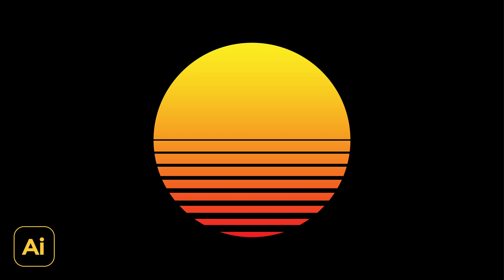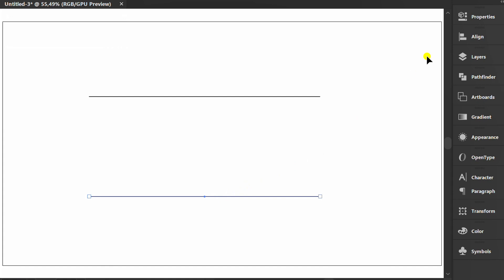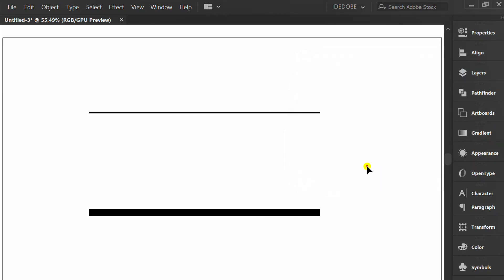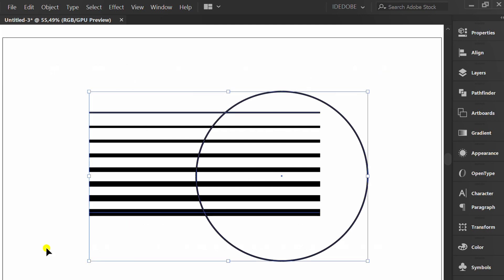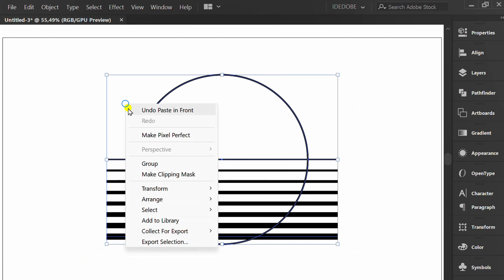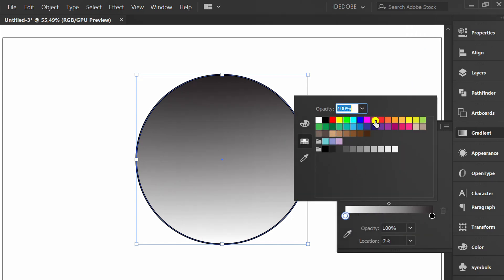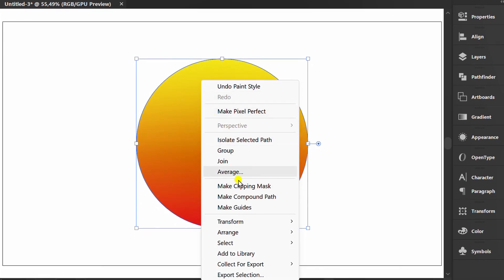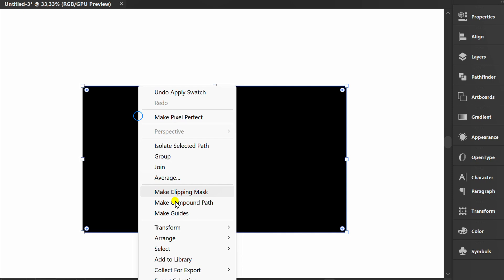Make a Simple Retro Sunset Background Design | Adobe Illustrator Tutorials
we will learn how to :
Cyberpunk style sun in illustratror.